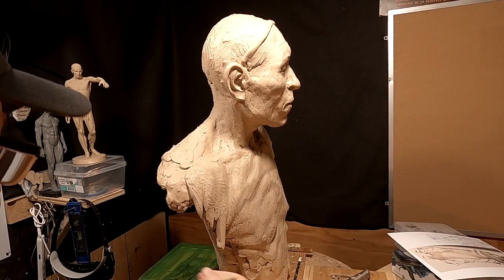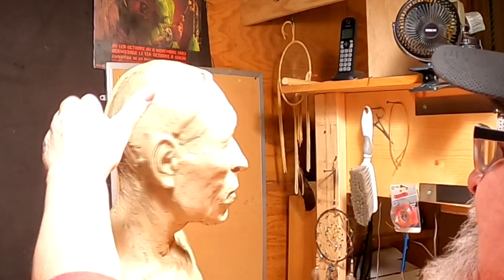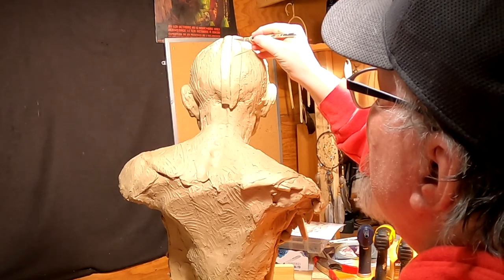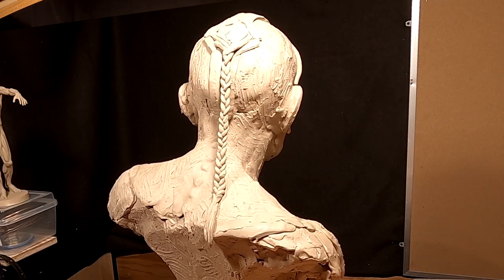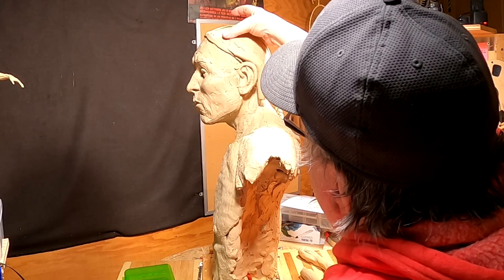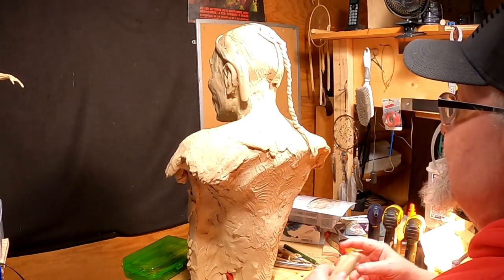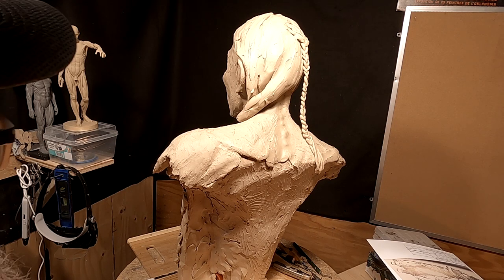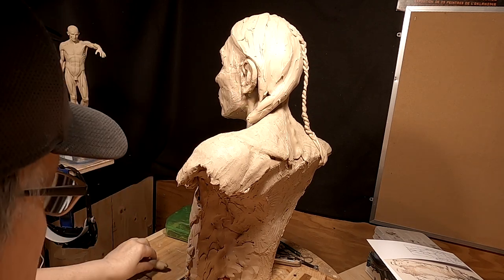HENRY ROMAN NOSE Adding Hair and Otter Skin Wrapped Braids